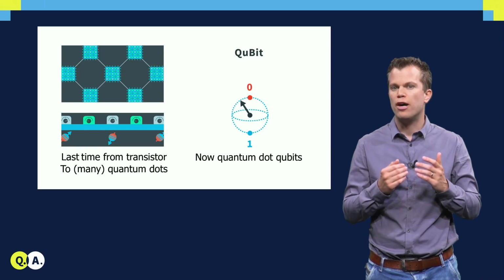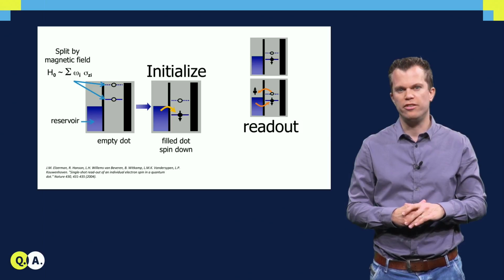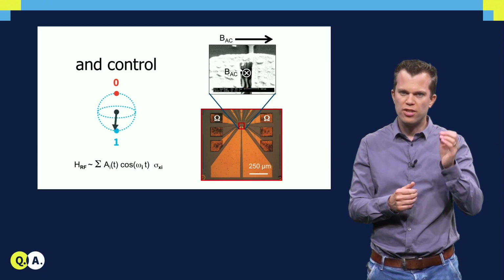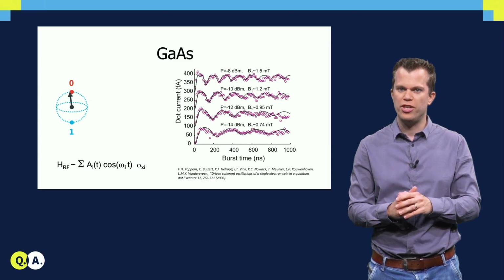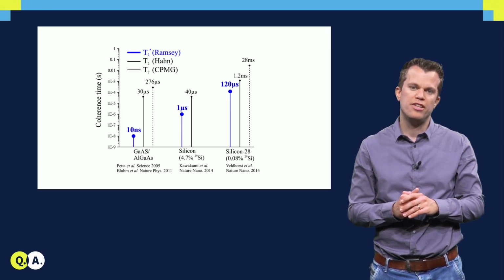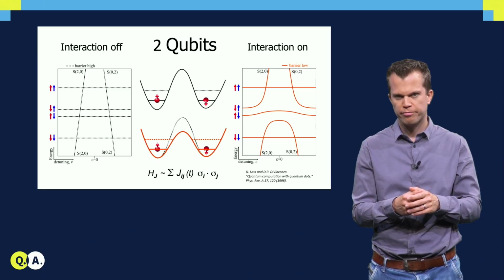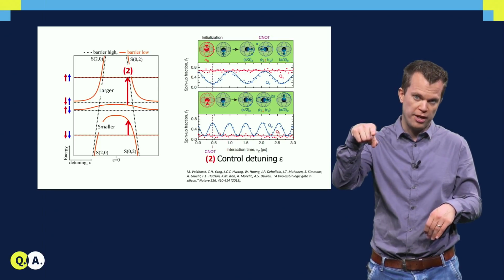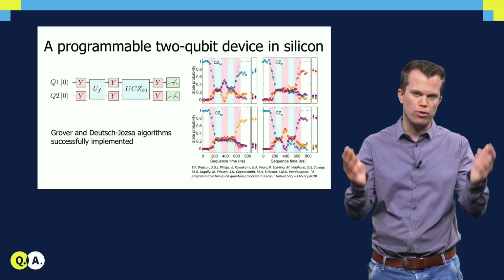QTM2x_2018_19_Operations_on_spin_qubits-video